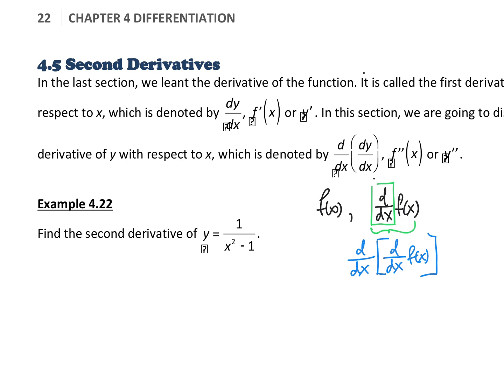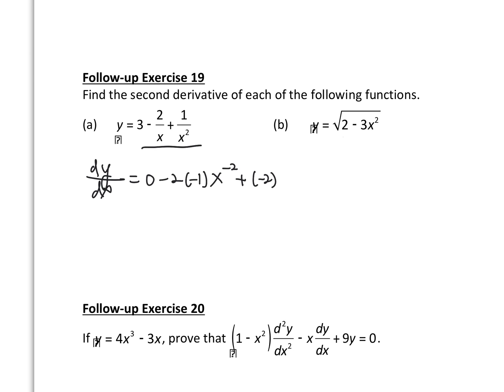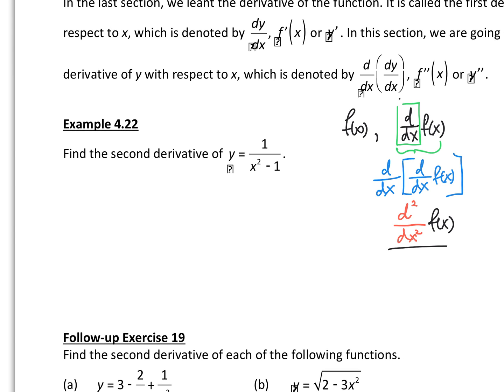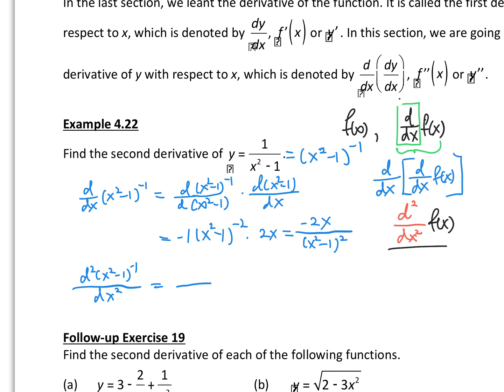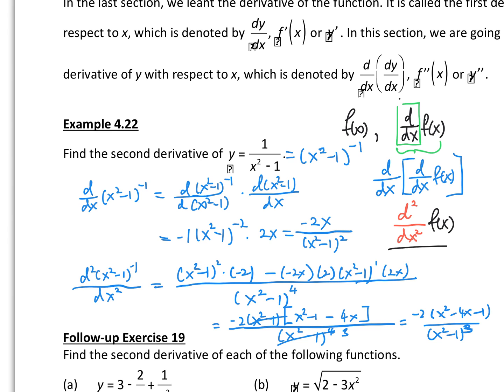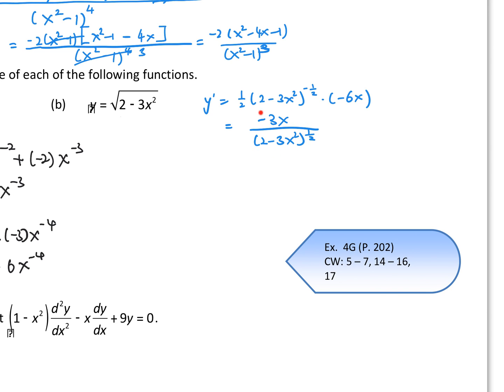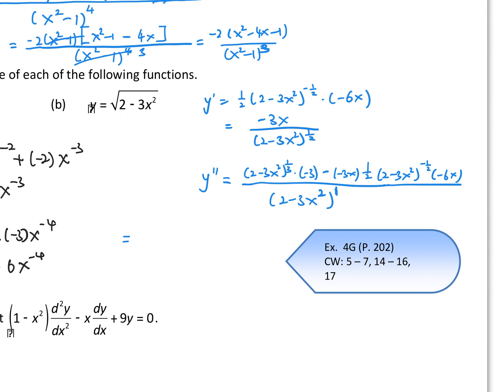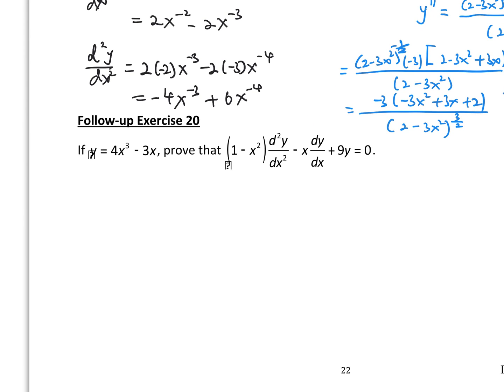M2 Ch 4.2 Differentiation (Part 6)